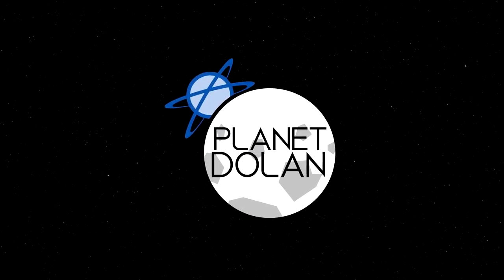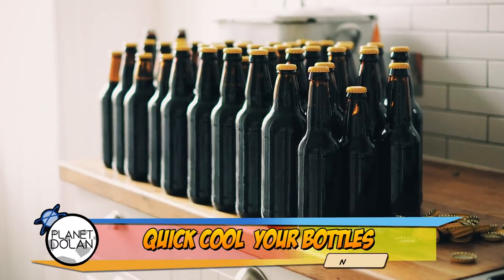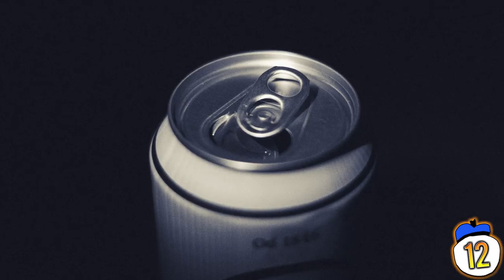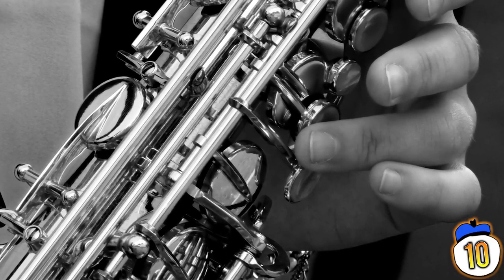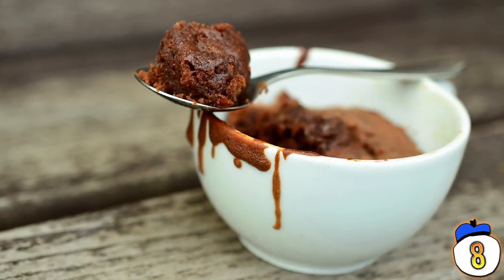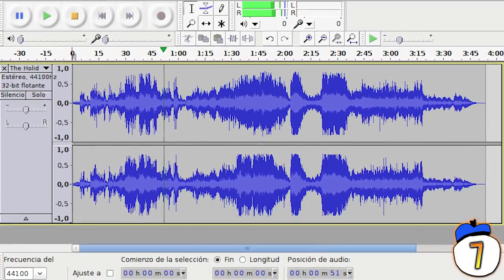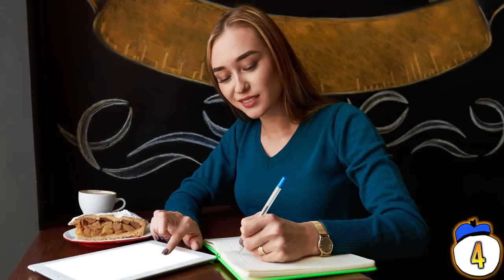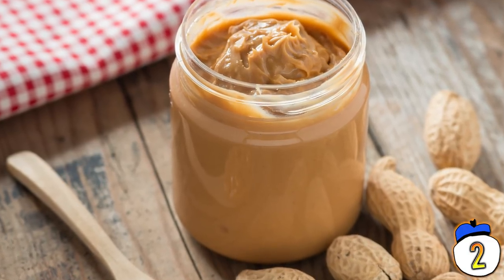15 Best School Hacks Ever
Being a student is all about balance; whether it’s work, play, money or time. So how can you make life easier for yourself on the cheap? And what are some of the best ways to make your studies count? Here are 15 student hacks